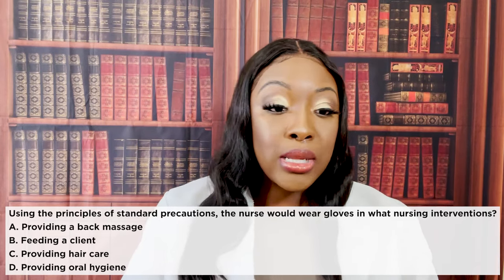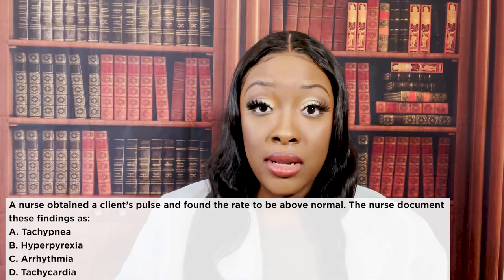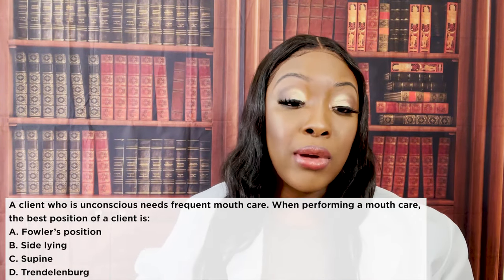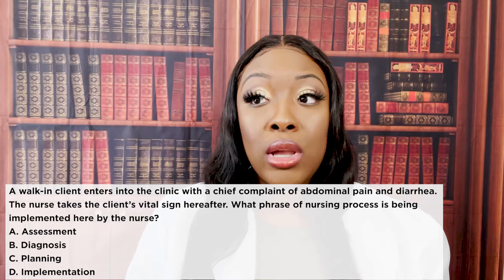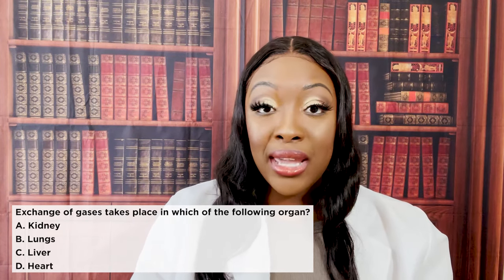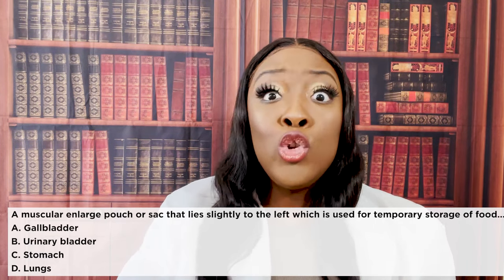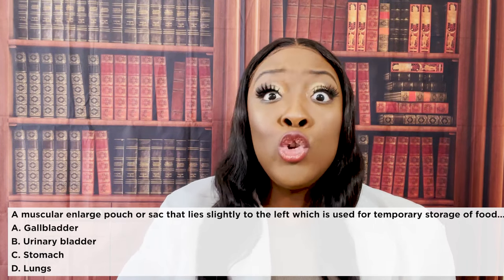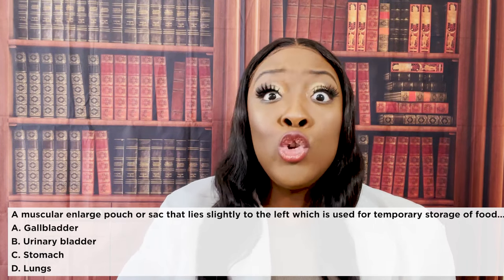Fundamentals of Nursing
Learn the important concepts to know about the foundations of nursing and the fundamentals of nursing. Learn how to pick out the right answer choice even if you are not sure and learn how to eliminate wrong answer choices.